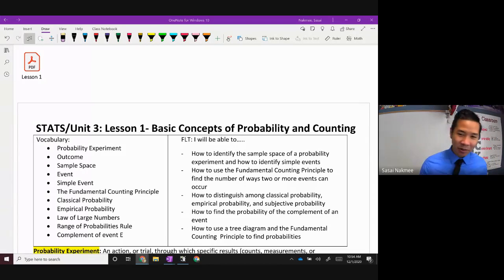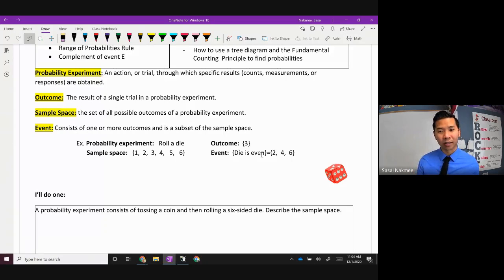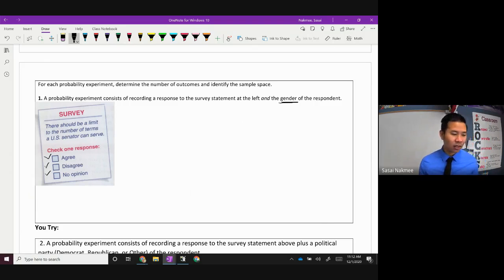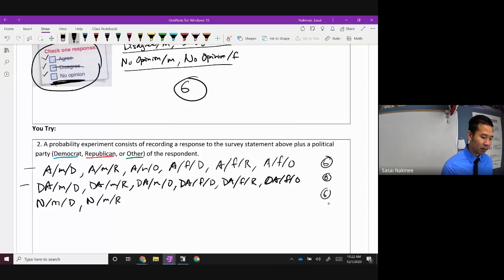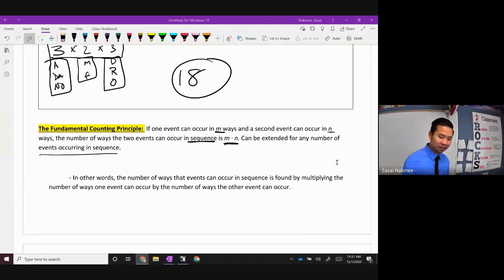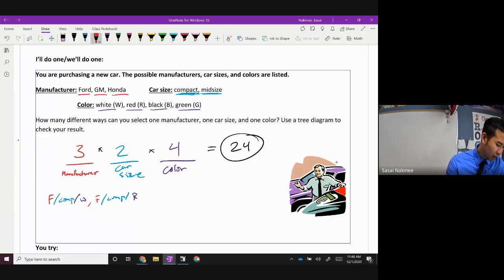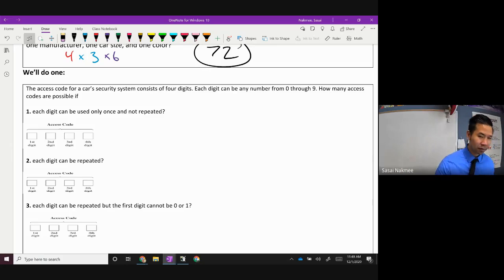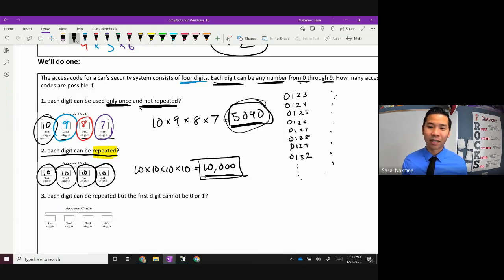Stats 3.1 Notes part 1